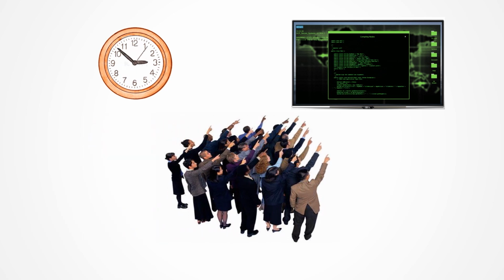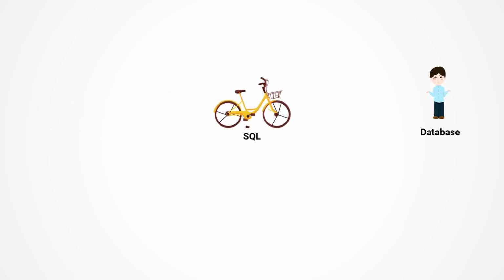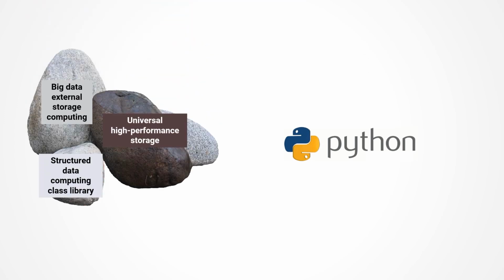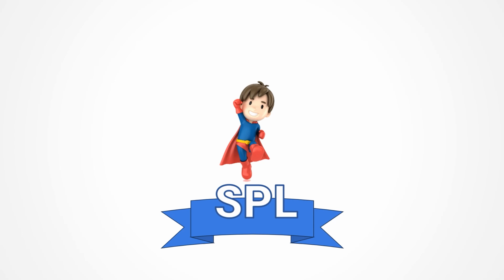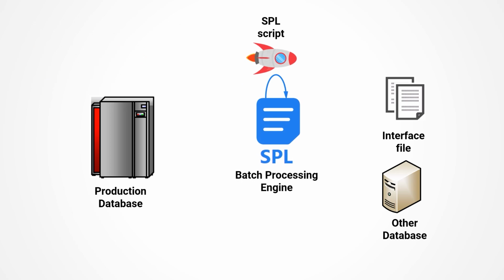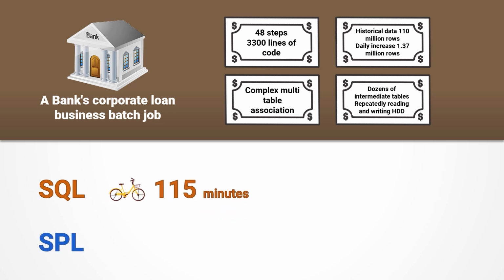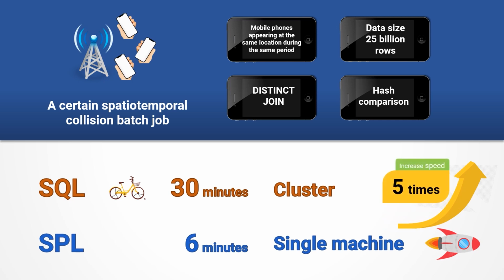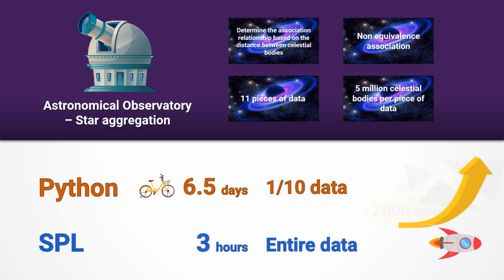Farewell to N hour batch job from now on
Implementing batch jobs in SPL can not only save the time for importing and exporting, but also replace stored procedures and SQL statements with higher performance algorithms.
SPL is a powerful very tool for comprehensively accelerating batch jobs!